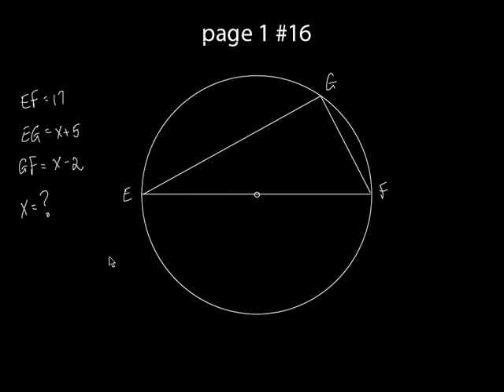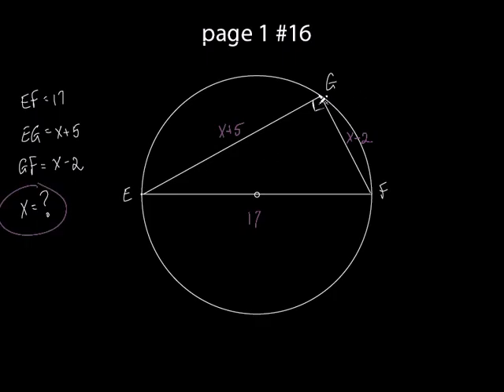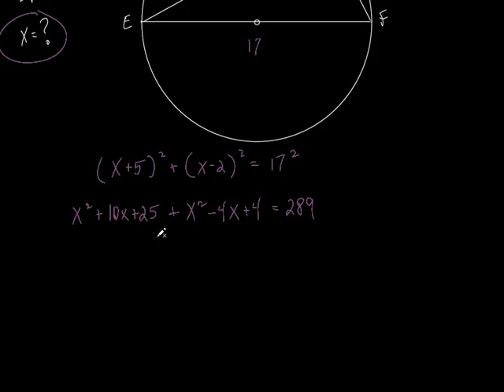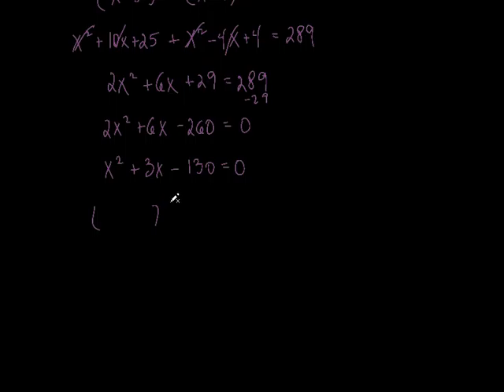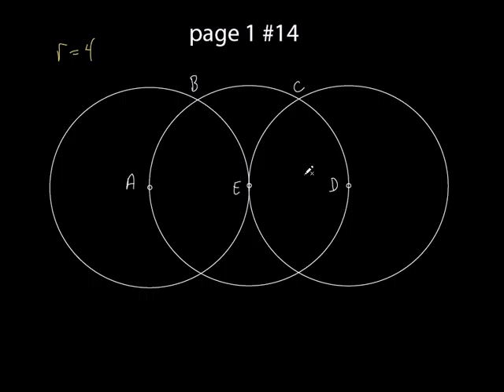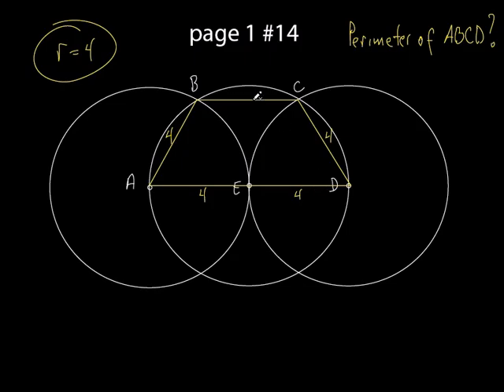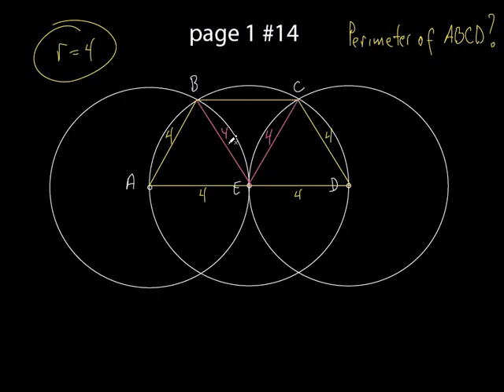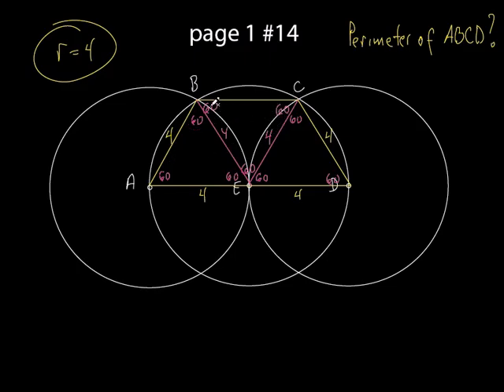SAT Prep page 1 #16,14